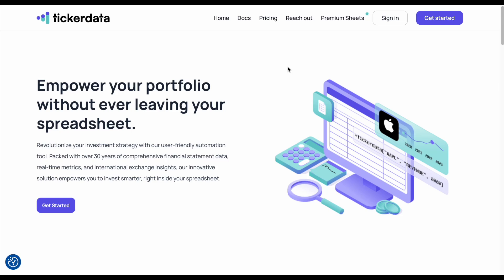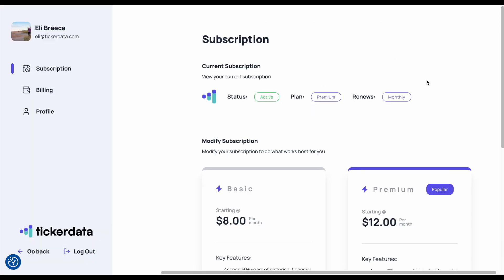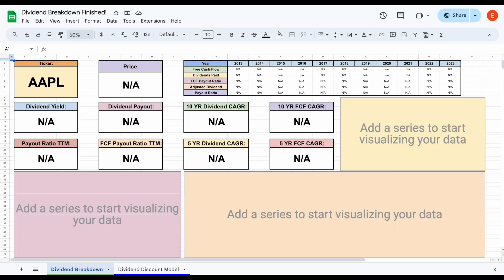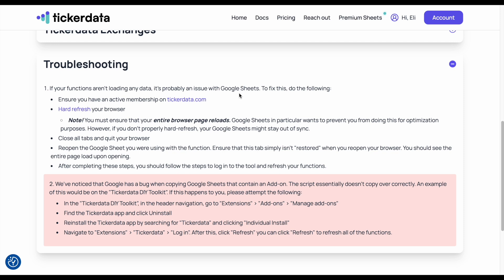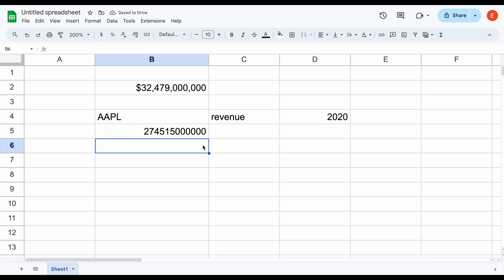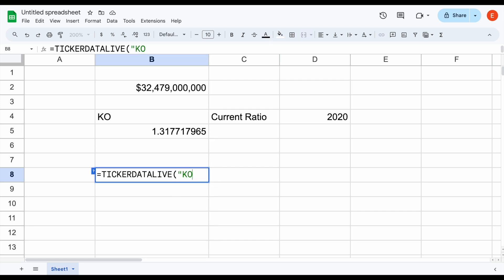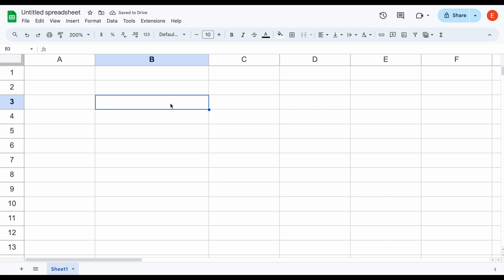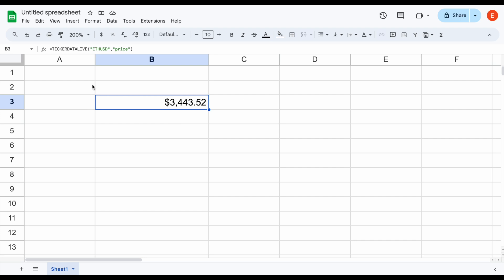Tickerdata Tutorial! (Stock Data in Google Sheets!)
In this video, we go step by step on how to set up and use Tickerdata! Let me know if you have any questions!